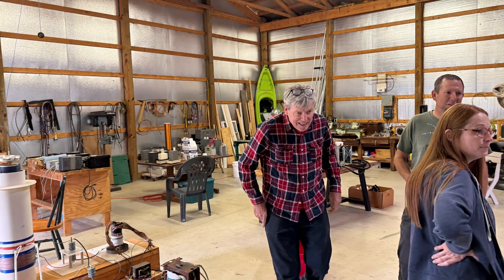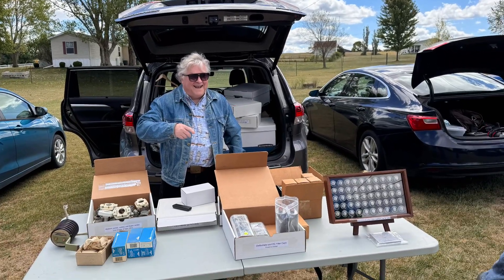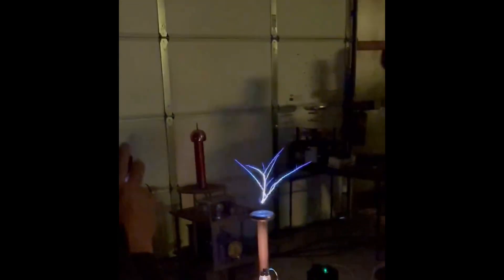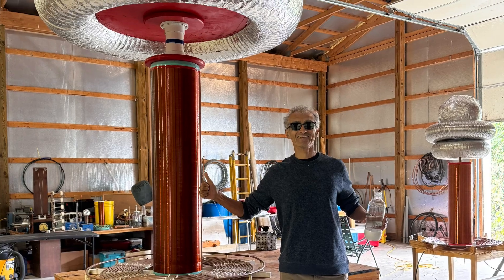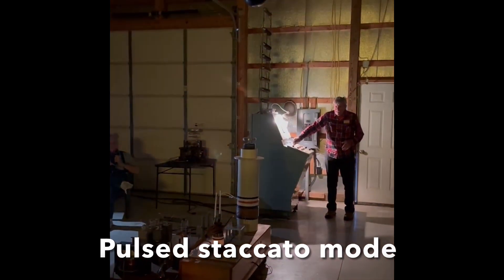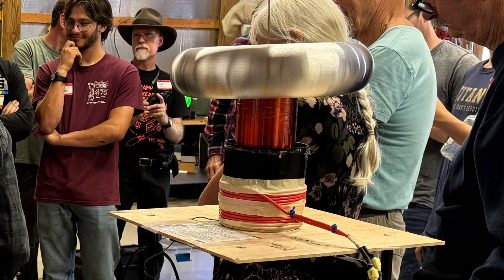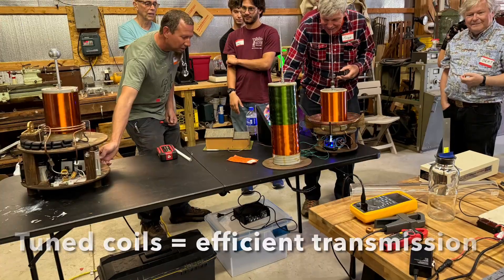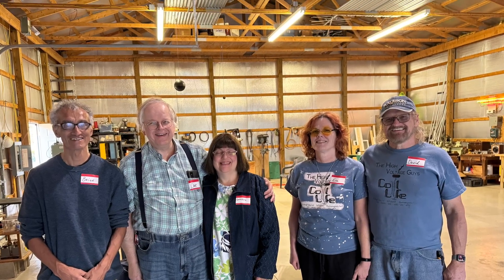Tesla fest 2024 Recap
This video summarizes some of the things that we saw and did  at the 2024 Tesla fest in Ohio. This is a recap of some of the things that were fun and enjoyable to watch and a great time for fellow enthusiasts in the field of high voltage and science to get together and spend a Saturday helping with the ozone layer. The date, time and location of this meeting can typically be obtained from the Facebook group. Tesla Coils, High voltage and Science usually in late July/August just before the meeting which takes place in  early September. Please put this on your calendars for next year as it is definitely worth it. It’s also a great opportunity to get some vintage high quality equipment including quality high frequency pulse rated capacitors that are super expensive to buy or not commercially available.